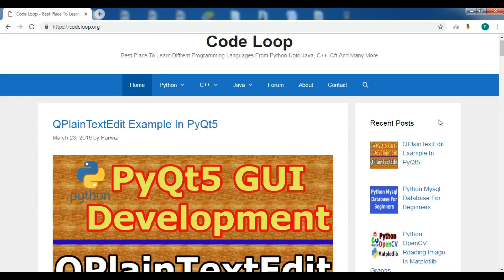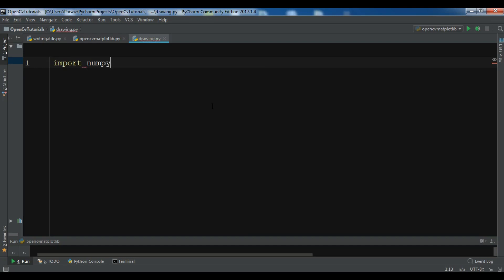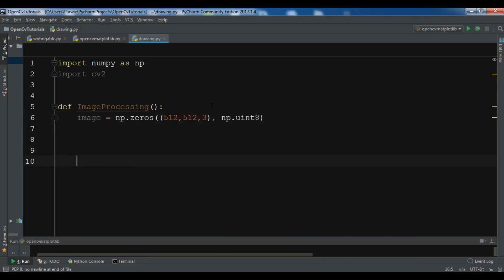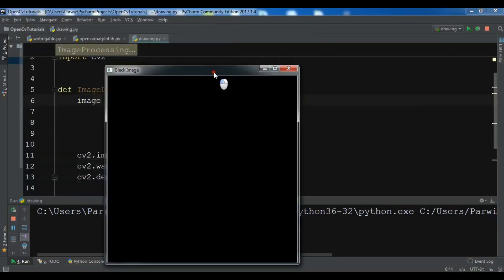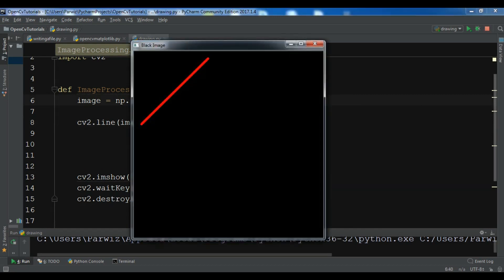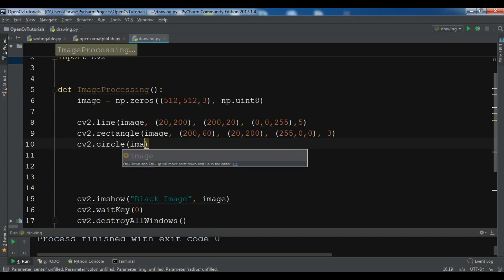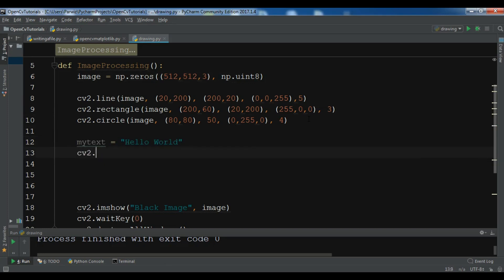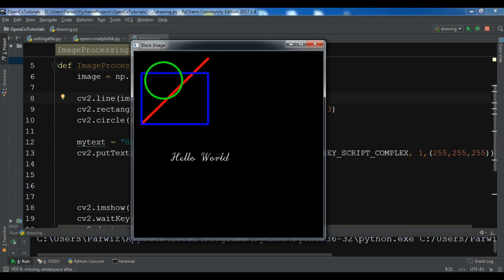Python OpenCV Drawing Geometric Shapes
Source code

In this video i want to show you Drawing different Geometric Shapes in OpenCV, basically we are going to Draw line, rectangle, circle and text in this video